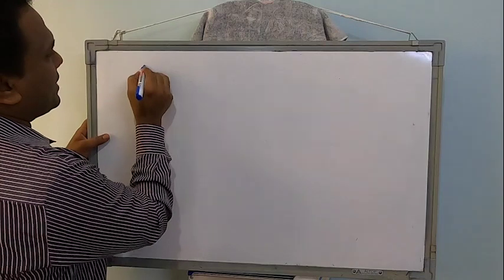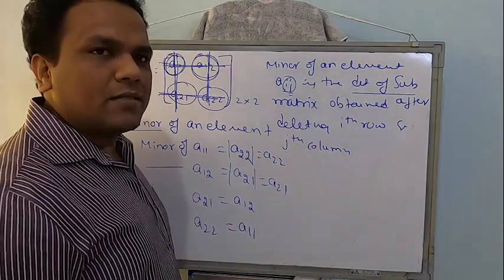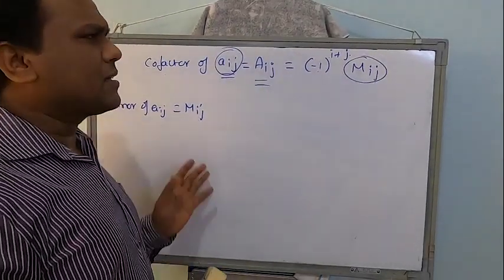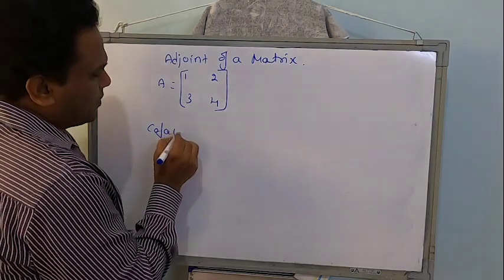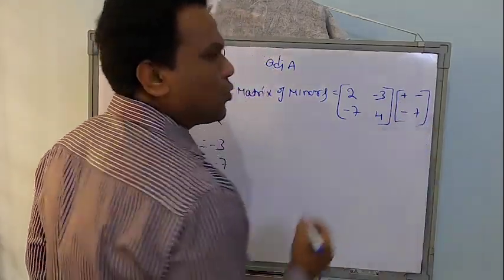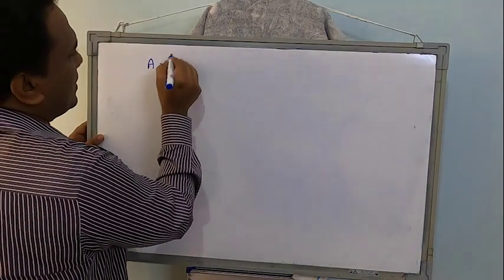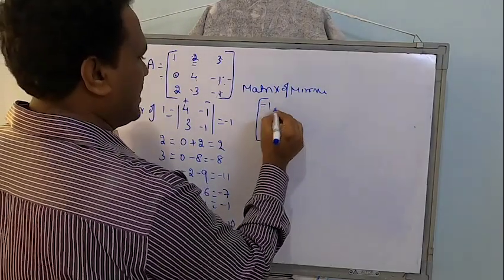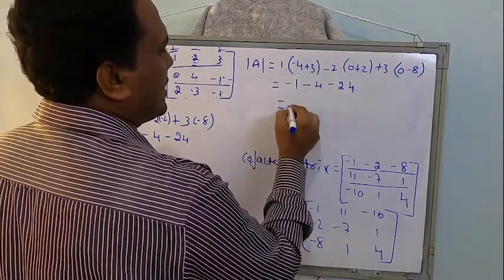Inverse matrix part 1